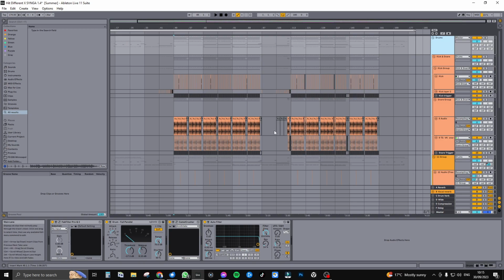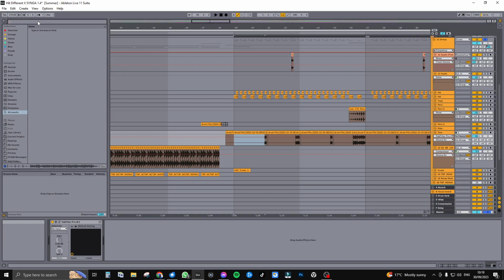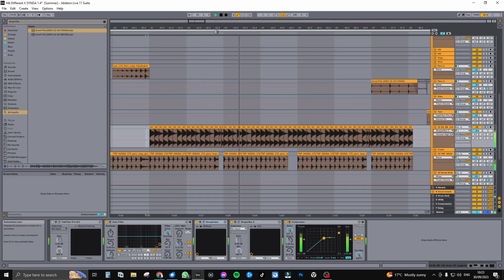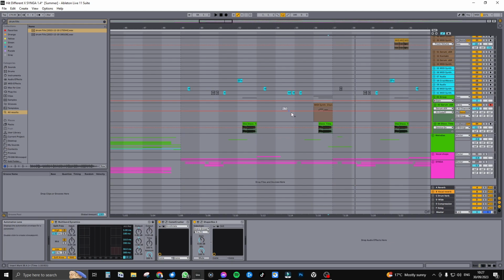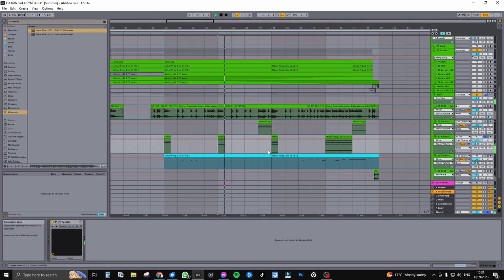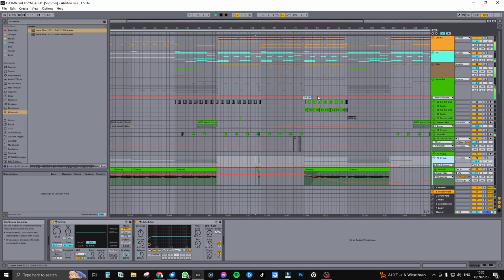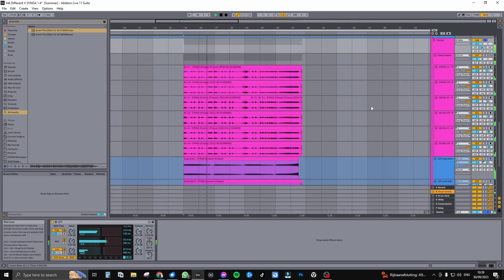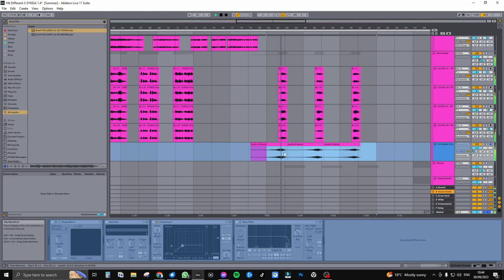Hit Different ft. SYNGA - [ TRACK BREAKDOWN ]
An in-depth look into how I constructed my latest track Hit Different featuring the amazing SYNGA

Ps - Sorry about the Desktop audio being strange I forgot to use headphones when recording like an utter boob head, won't happen again. xx